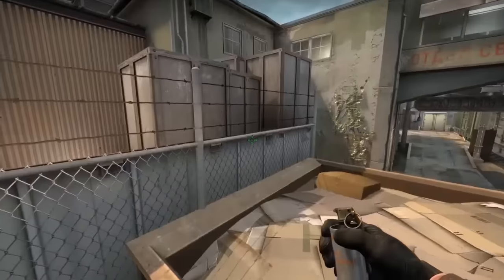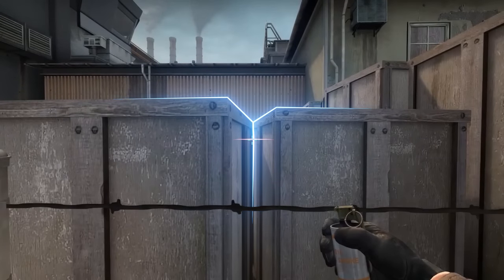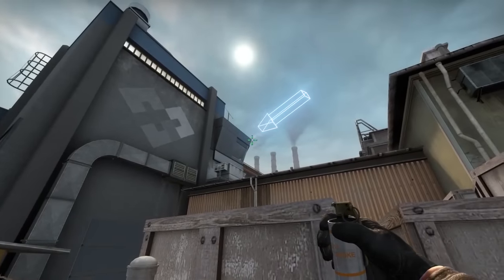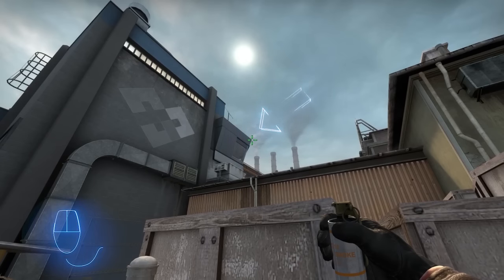CS:GO - ProTips: Train - A-Site Connector Smoke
Hey future pros, with Pro League Season 5 just around the corner, we thought we'd share some top tips for you to try and look out for this season.

Tick rate: 128
Viewmodel: Classic
Resolution: 1920x1080